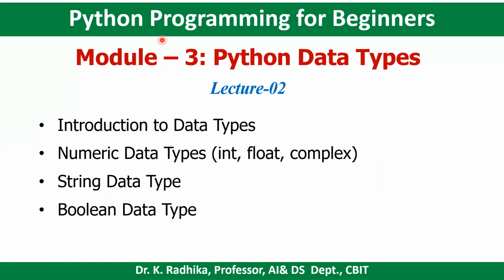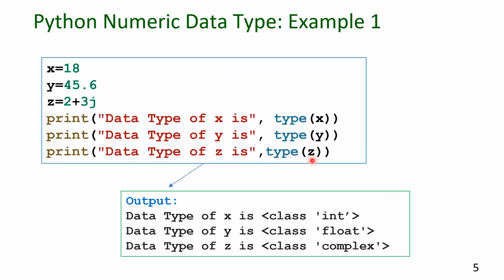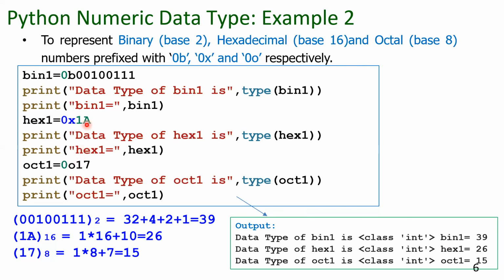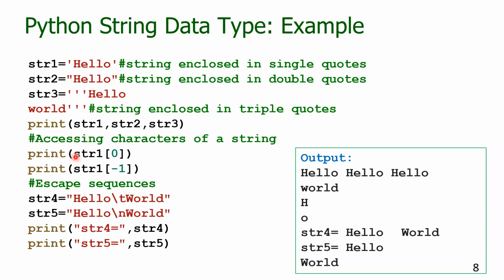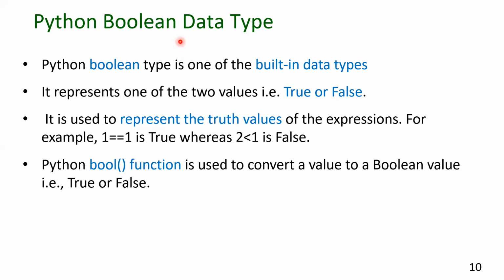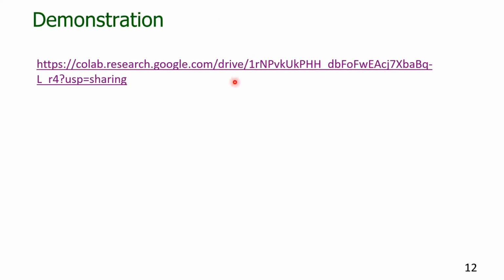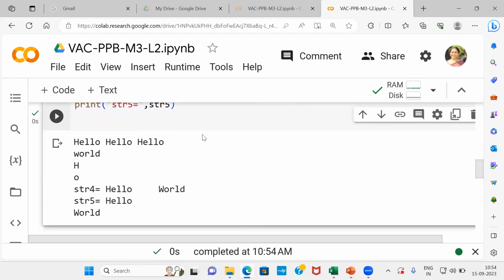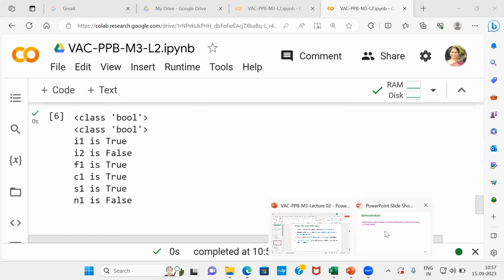Python Programming for Beginners: Module-3 | Lecture-2. Python Data Types -Numeric, String & Boolean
Python Programming for Beginners: Module-3 | Lecture-2. Python Data Types - Numeric, String and Boolean Data Types

Instructor Details:
Prof. K. Radhika